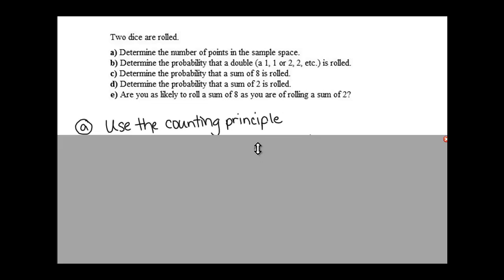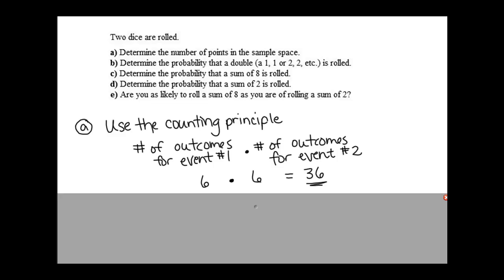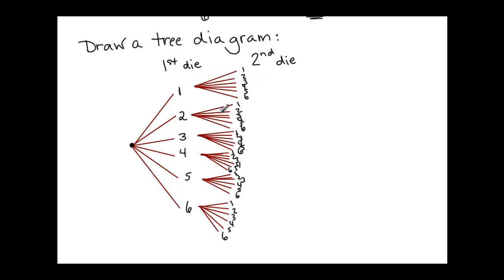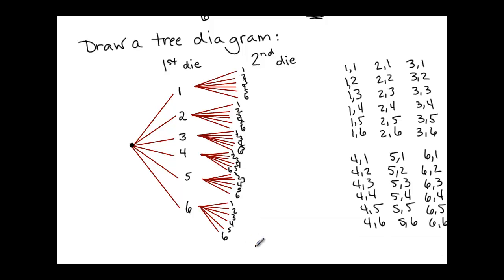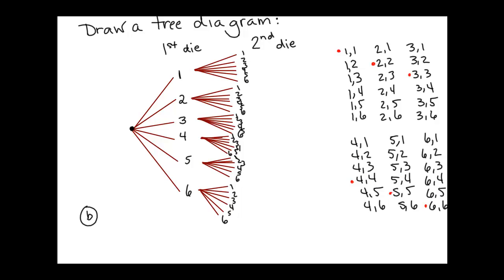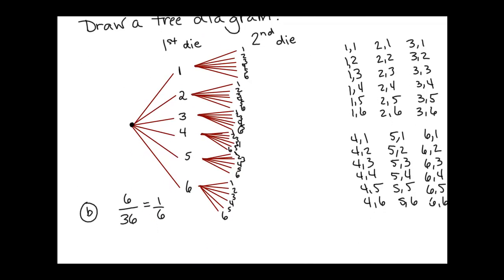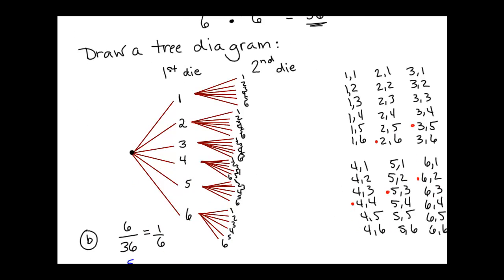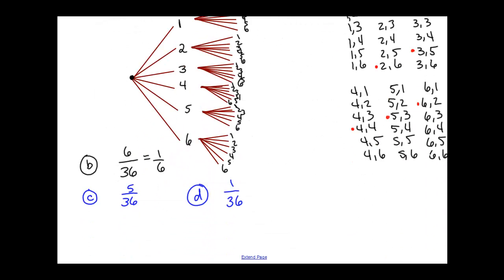12.5 Tree diagrams and the Counting Principle